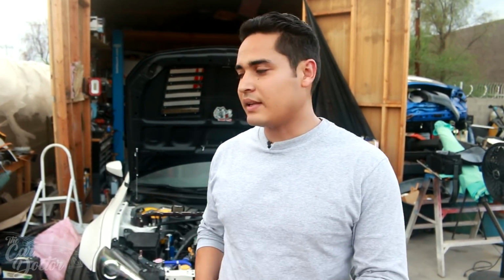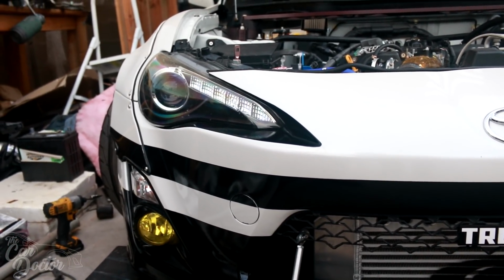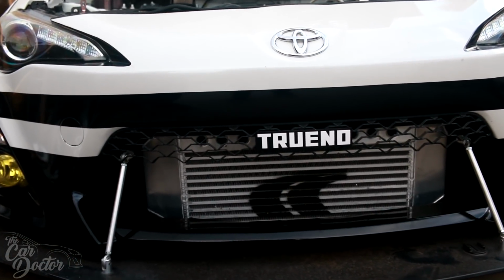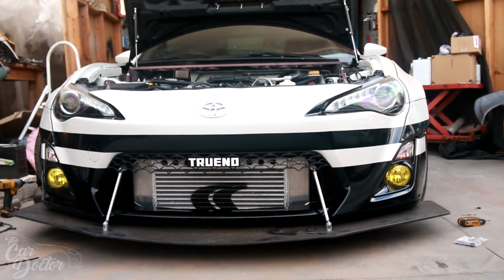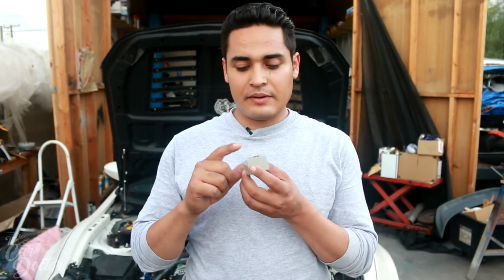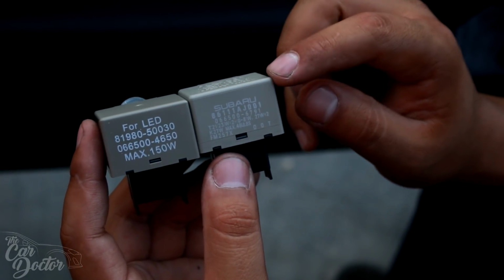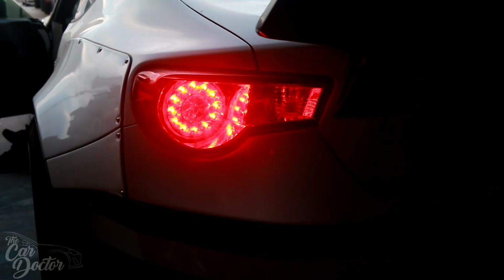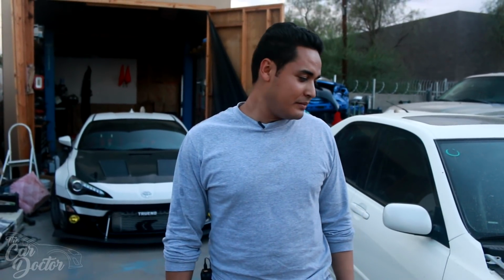Are Your Turn Signals Hyperblinking?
LED Flasher Relay

The bumper is finally going on as the tuning process and making sure the car was all set has finally now come to an end.

Artists:
GYVUS
GlobulDub
Kozah
Keem the Cipher
Birocratic